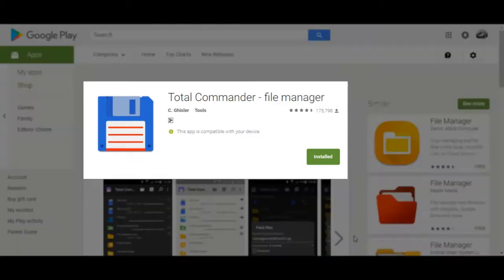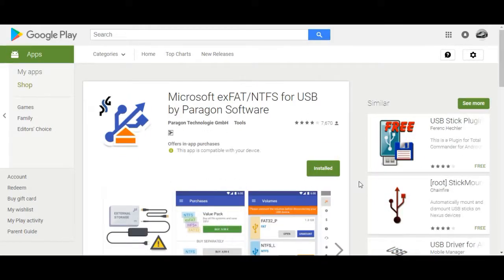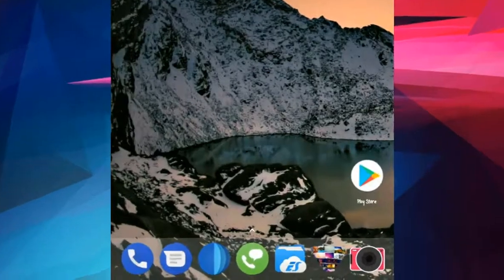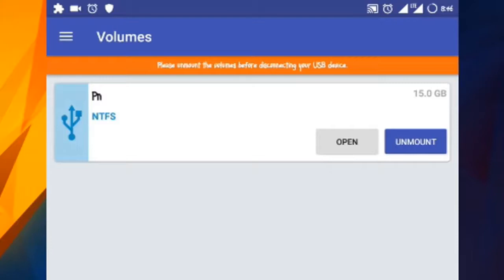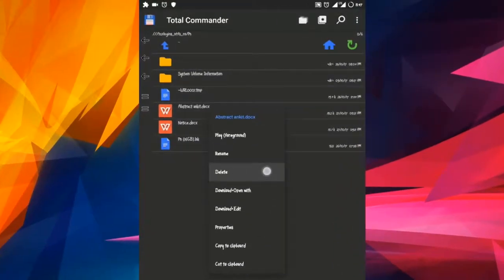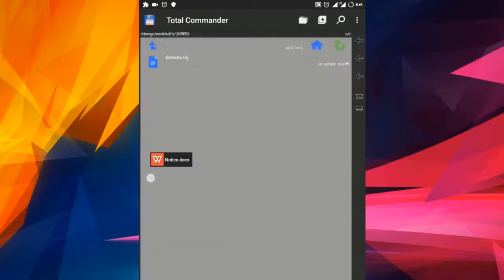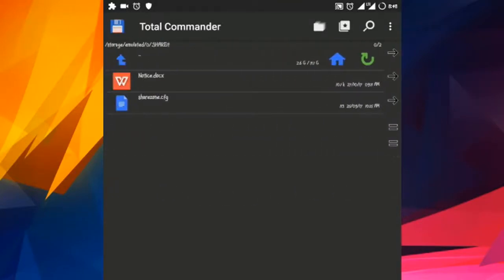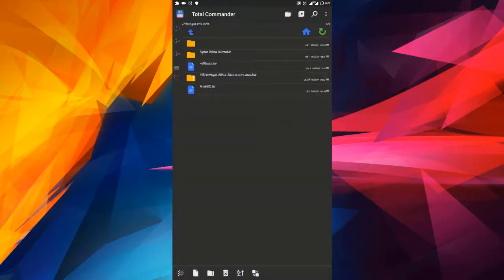How to connect ExFAT and NTFS Drives to Android Smartphone - New Method 2017